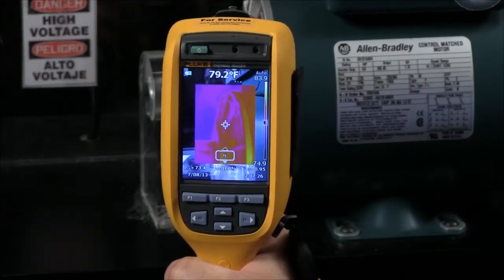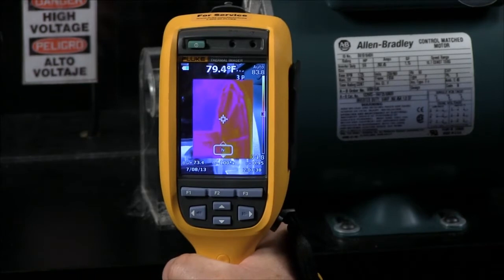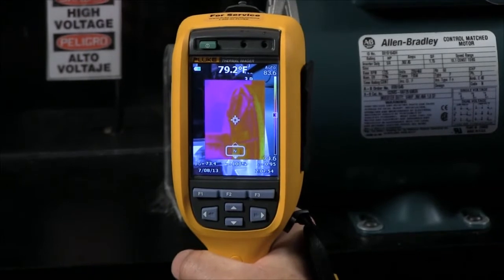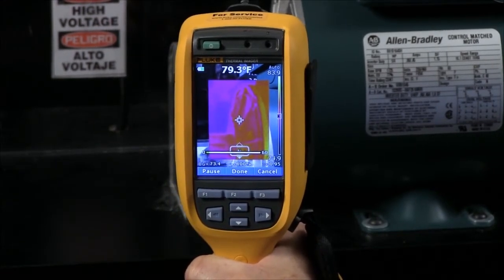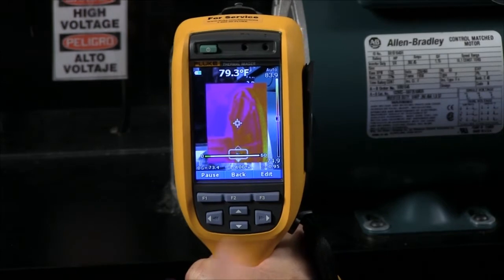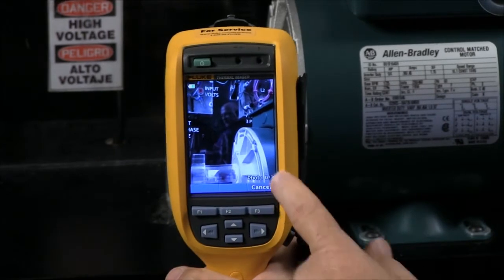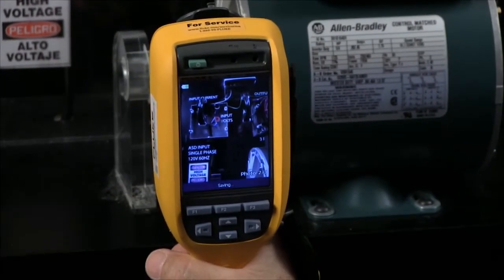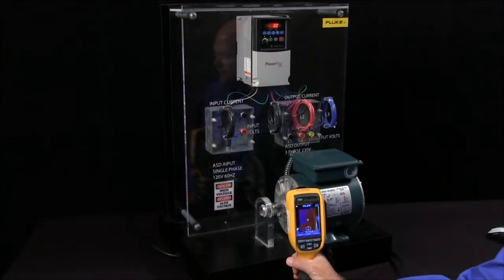How To Use IR Photonotes And Audio Notes On A Ti125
For more details and pricing on the Ti125 Industrial-Commercial Thermal Imager, go While you're there, see what expert reviewers are saying and write your own review.

A Fluke thermal imager can save you time and money by finding potential problems before they become costly failures. With the innovative features and functionality in the Fluke Ti125 Thermal Imager and its 160 x 120 resolution, you can perform infrared inspections faster and more efficiently while thoroughly documenting problem areas for additional follow-up.

In this video, you'll learn how to use IR Photonotes and audio notes on a TI125.